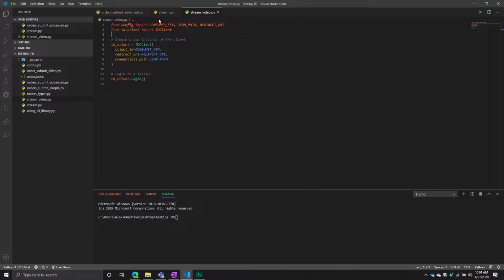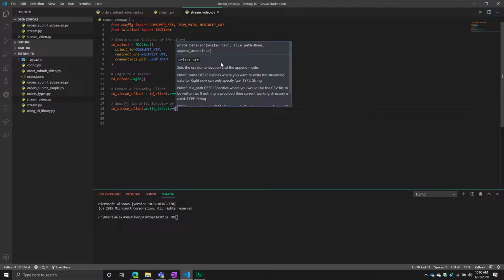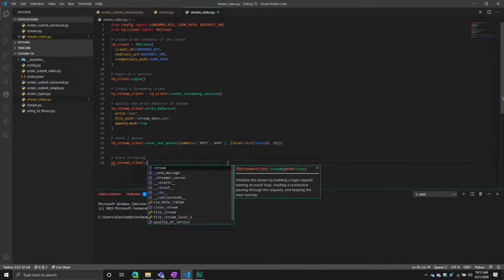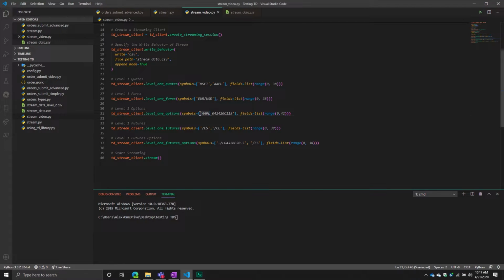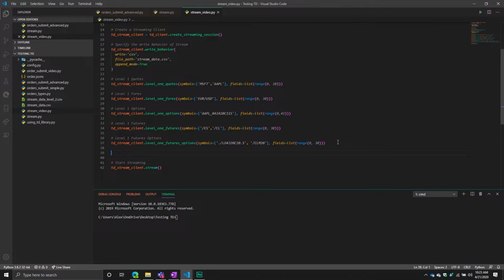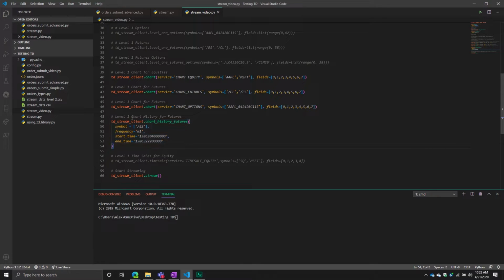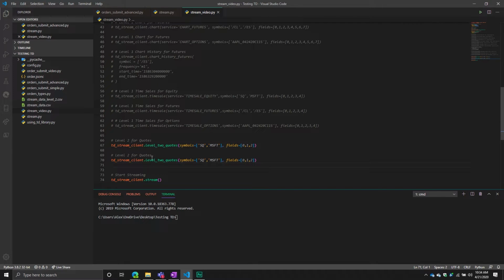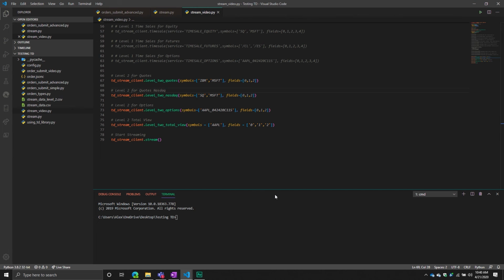How to Use the TD Ameritrade Python API Library | Streaming API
The TD Ameritrade Python API library gives you access to the Streaming API that belongs to TD Ameritrade. With the streaming API, you can stream level 1 quote and level 2 quotes for a wide variety of different financial instruments. Additionally, you get access to chart endpoints that allow you stream minute level data as it comes in, presenting a valuable resource for trading robots.

Video Resources:
None